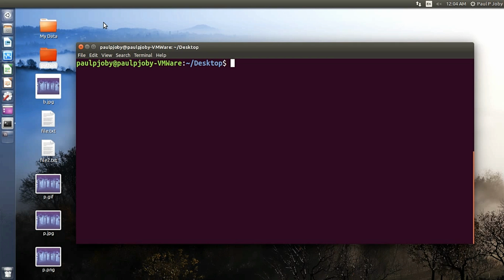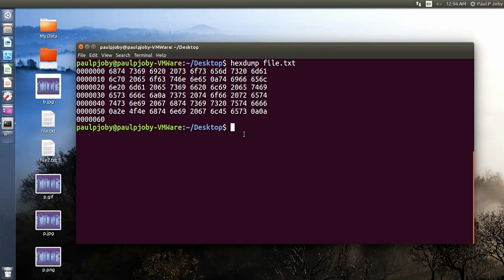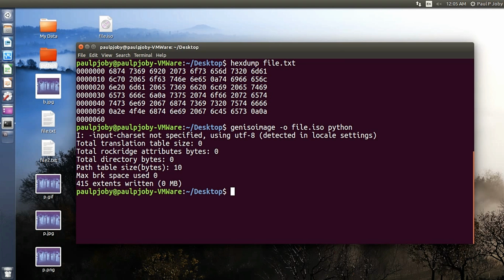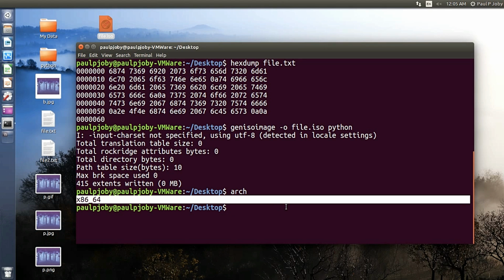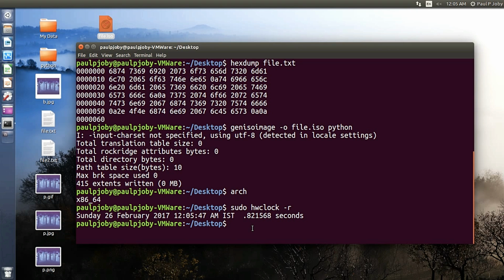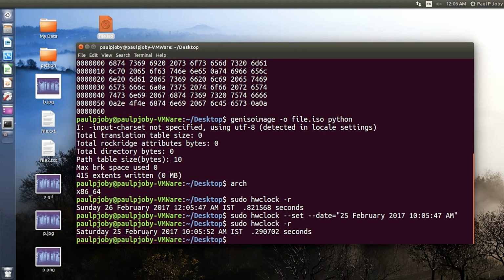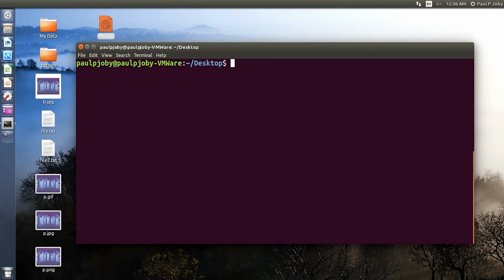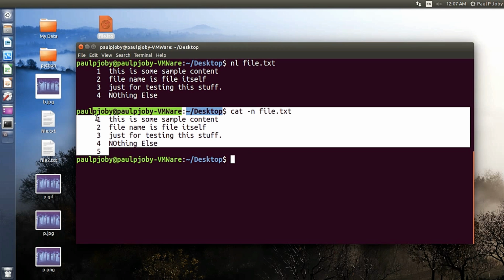5 Awesome Linux Commands For Developers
Here is the another Video !!! .

Team SnatchDreams